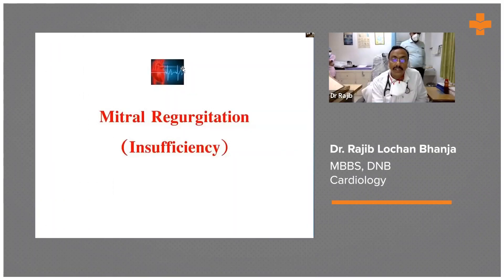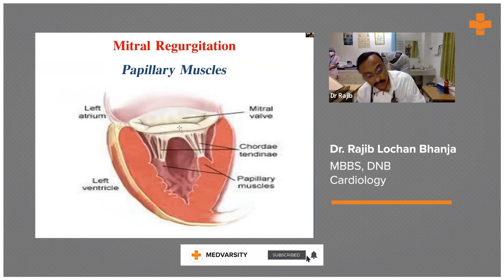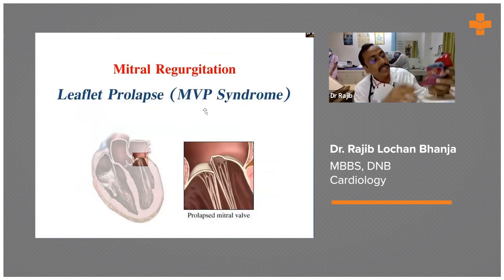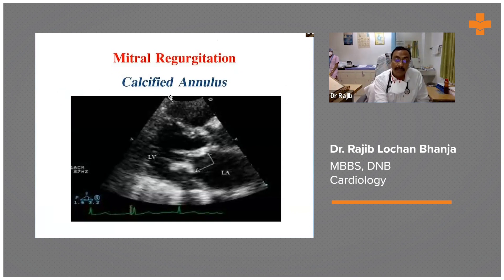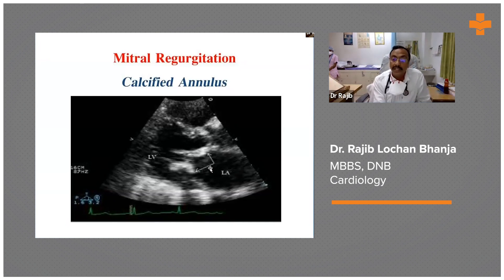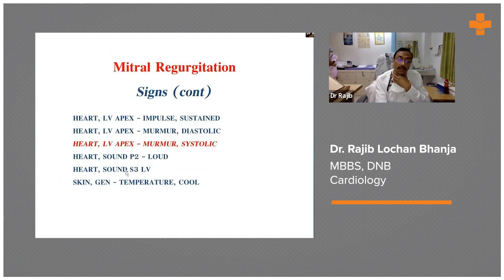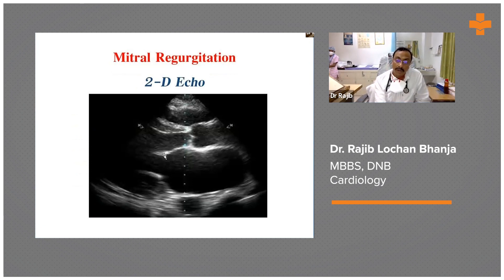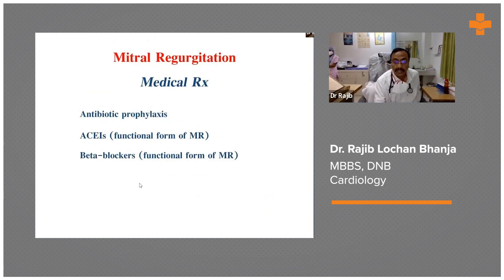Mitral Regurgitation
Mitral valve regurgitation is a type of heart valve disease where the valve between the heart chambers doesn’t completely close, causing the blood to leak backwards across the valve. When the leakage is severe, insufficient blood flows through the heart and to the rest of the body, causing the body to feel fatigued.

Watch this video by Dr. Rajib Lochan Bhanja, MBBS, DNB Cardiology to understand what occurs during Mitral regurgitation.